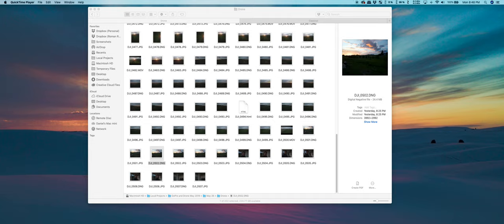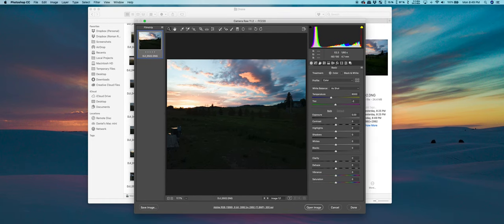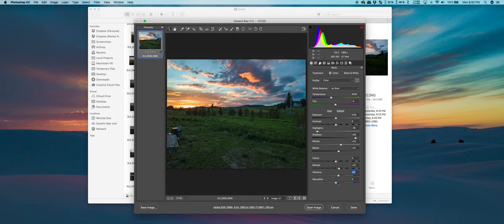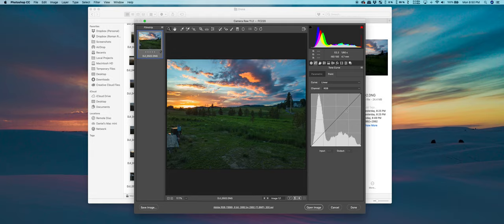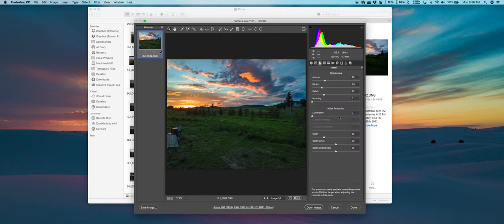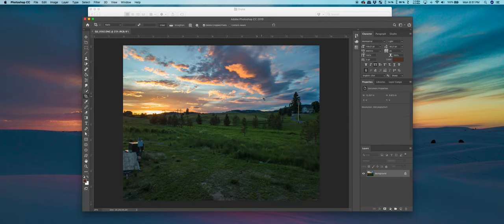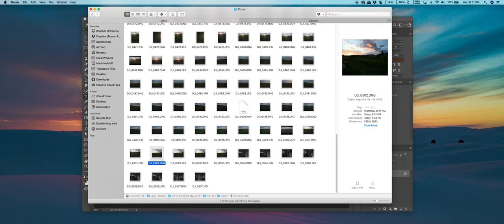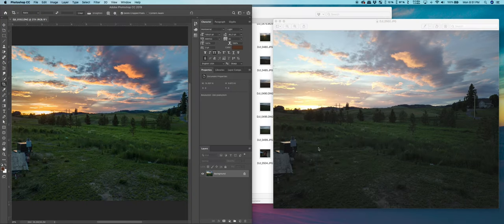Tutorial on editing raw drone images in Photoshop